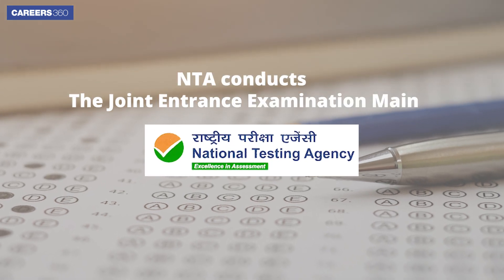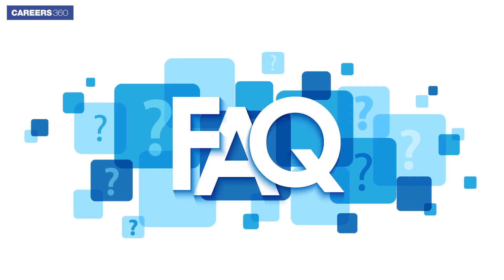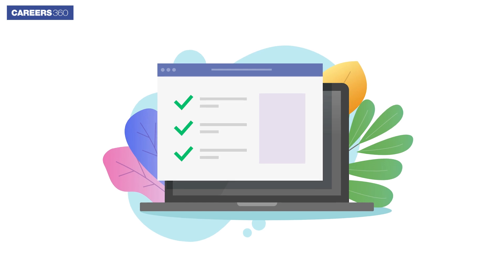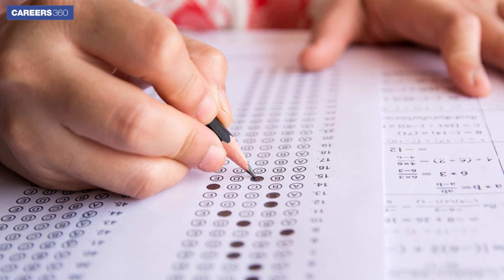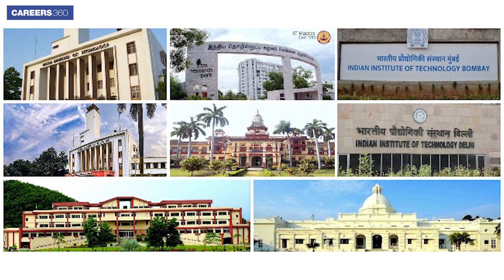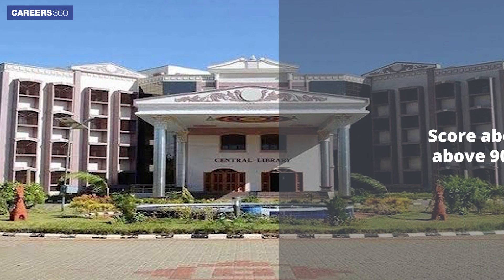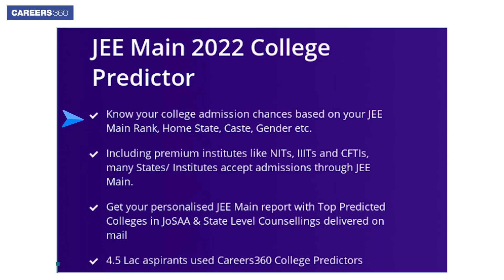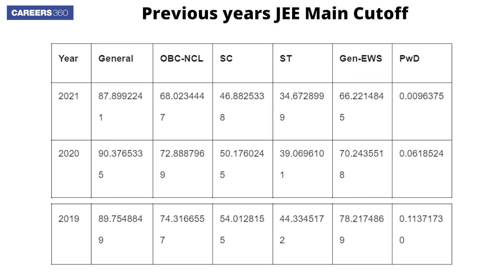What is a good score in JEE Main? | JEE Main 2022 Marks vs Percentile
What is a good score in JEE Main - Candidates willing to know what is a good score in JEE Main can check the detailed analysis here. Through this video Careers360 has provided how many scores are good to take admission in IITs, NITs and IIITs respectively.

👉 How to crack JEE Main?

👉 Benefits of JEE Preparation App:
✅ Unlimited tests
✅ 24 X 7 doubt solving

🔥 People also Search:
what is a good score in jee main
good score in jee main exam
jee main good score
nta jee good scores for admission
jee mains 2022 good score